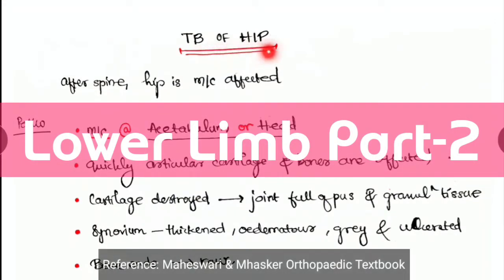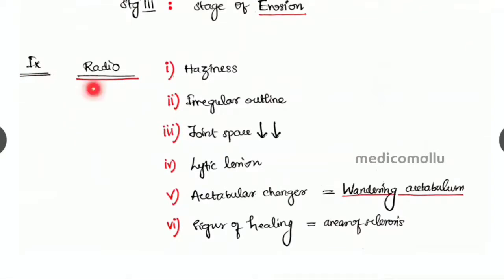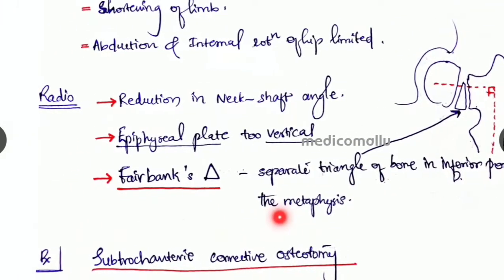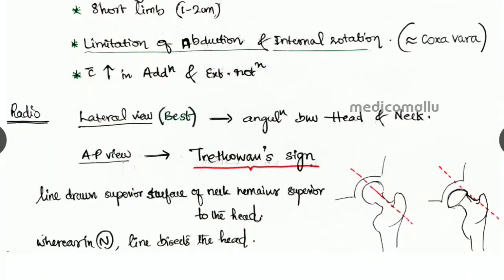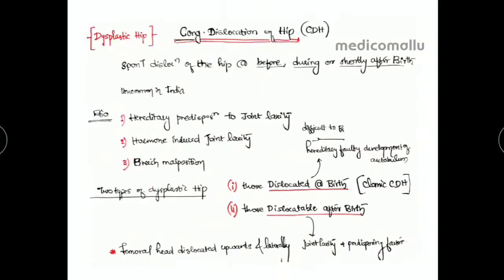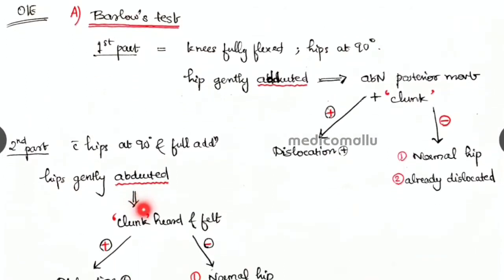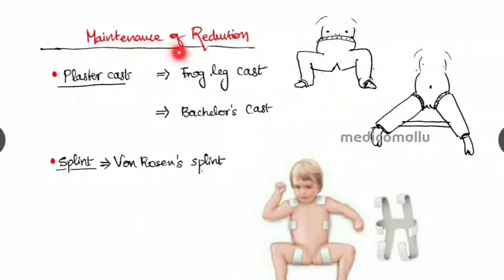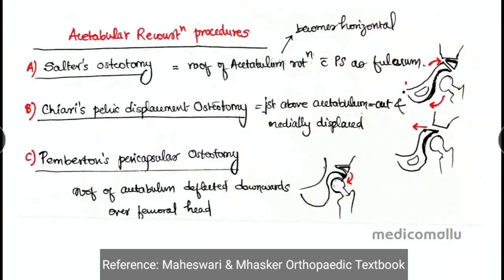ORTHO- Lower Limb Part-2 | Ortho at a Glance | Essays & Short notes | Theory & Clinical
Concept based Concised Lecture and handwritten notes on Orthopedics Lower Limb in a quick glance.

In this video, you can see:
Tuberculosis of Hip, Wandering acetabulum
Coxa vara, Fairbank's triangle
Slipped capital femoral epiphysis, Trethowan's sign
Dysplastic hip, Congenital dislocation of Hip
Barlow's test, Ortolani test
Galeazzi sign, Trendelenburg sign
Frog leg cast, Bachelor's cast, Von Rosen's splint
Acetabular Reconstructive Procedures, Salter's osteotomy, Chiari's pelvic displacement osteotomy, Pemberton's pericapsular osteotomy, etc.